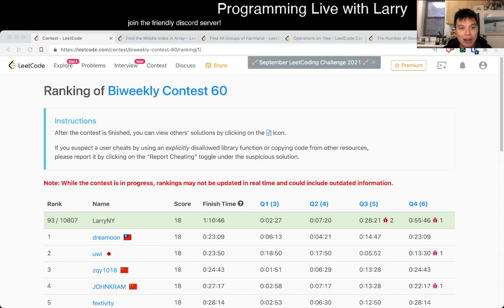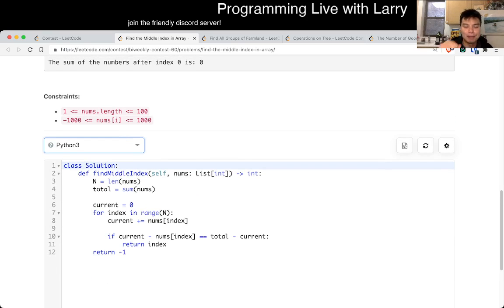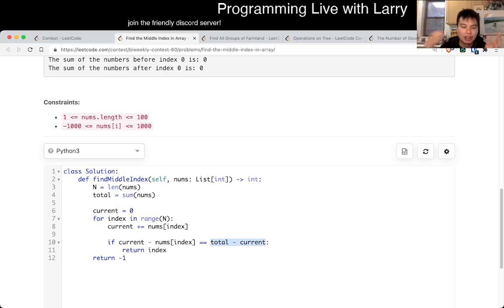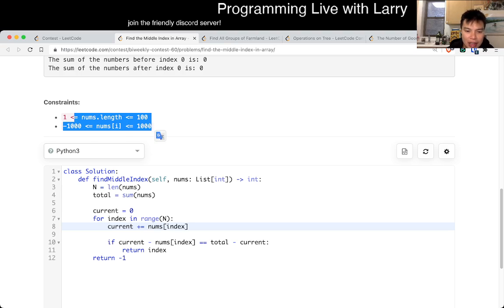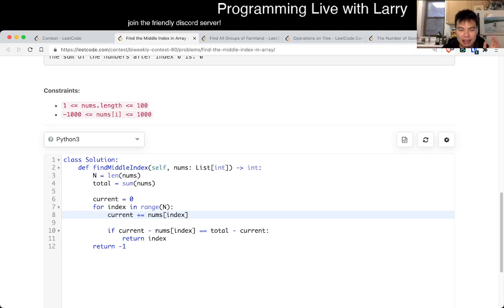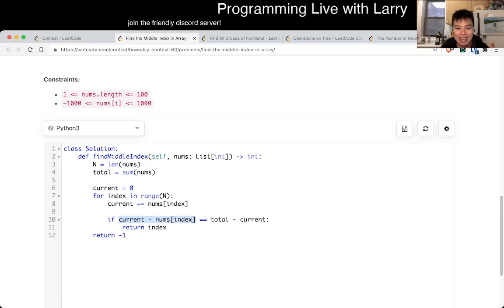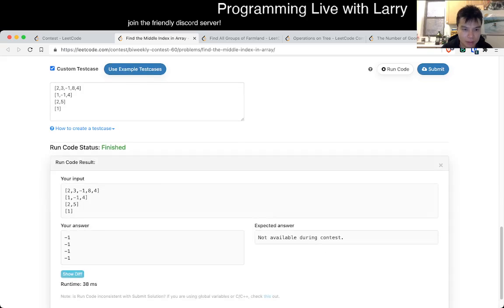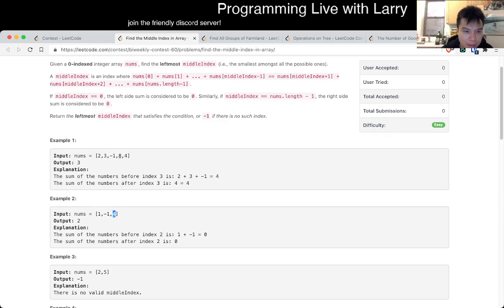1991. Find the Middle Index in Array (Leetcode Easy)